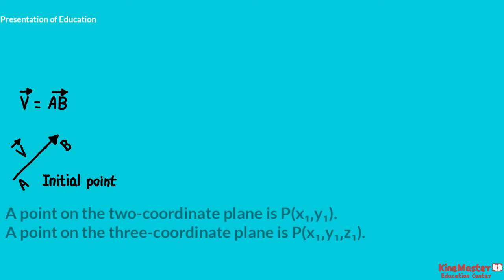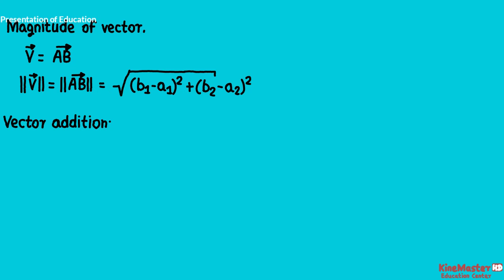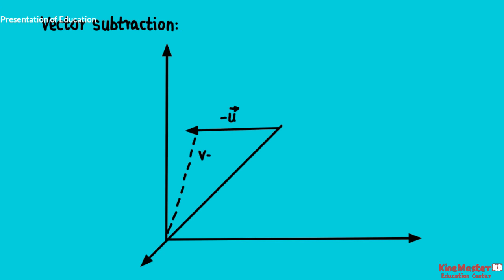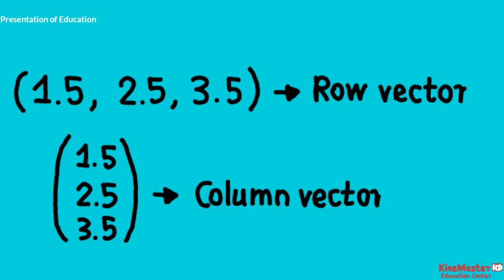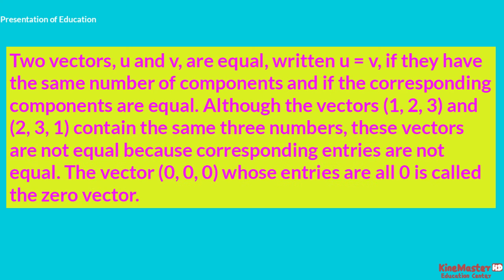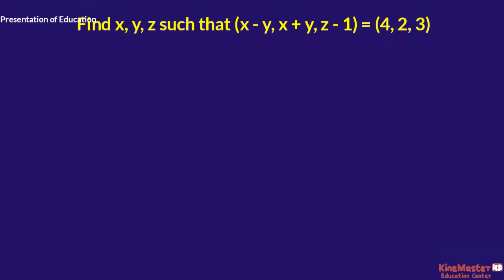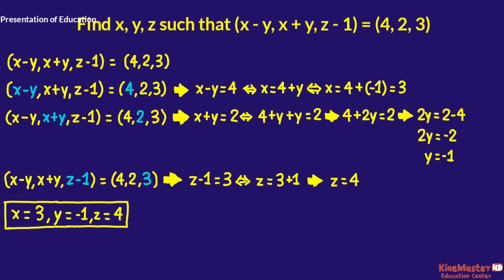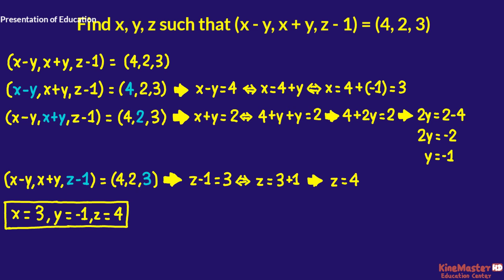KineMaster Education Center [HD] - Presentation of Education: Vectors in Algebra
This is the Presentation of Education that will be investigated in Vectors of Algebra.